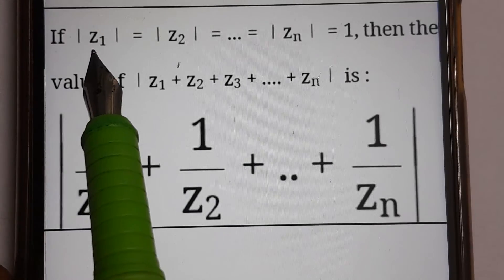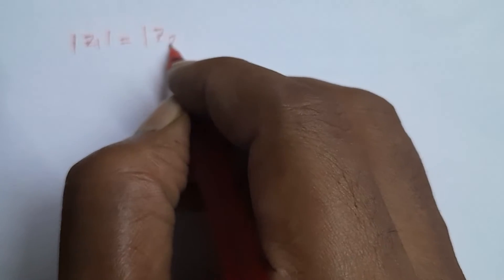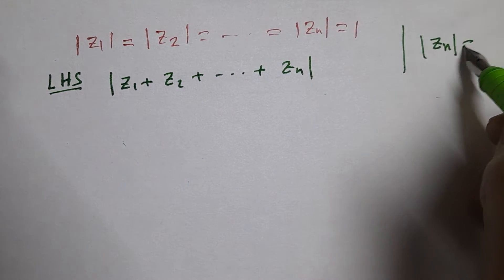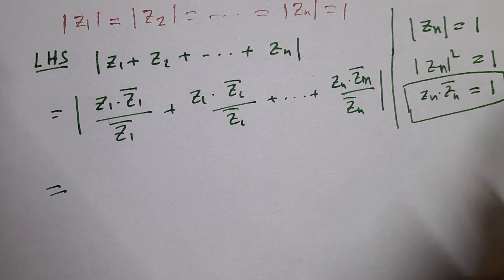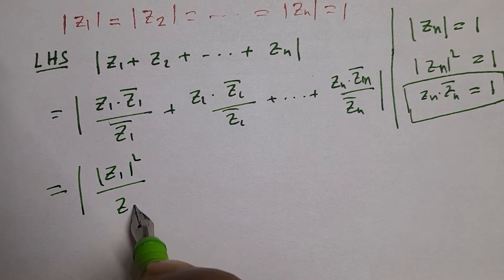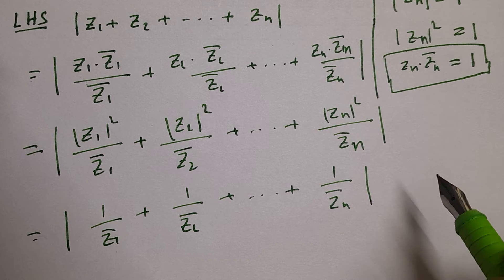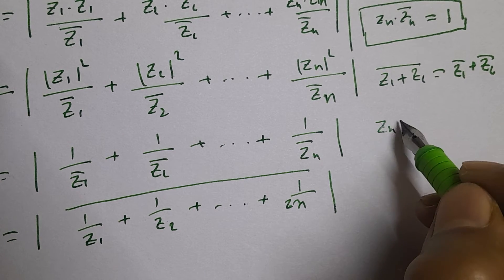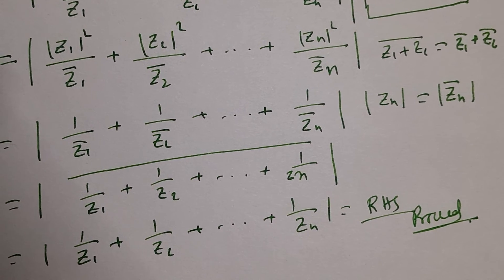|z1|=|z2|=|z3|=...=|zn|=1, then |z1+z2+z3+..zn|=|1/z1+1/z2+2/z3+...+1/zn|